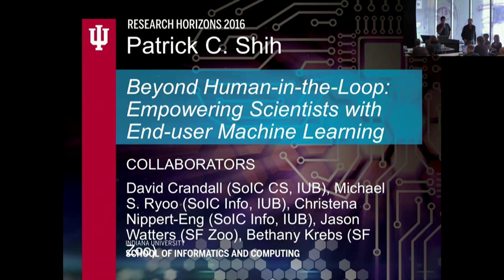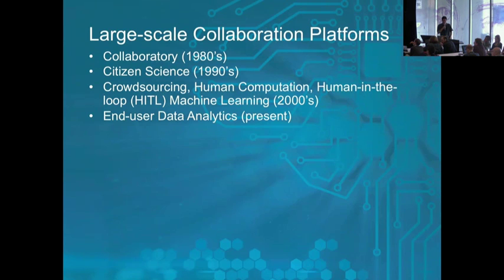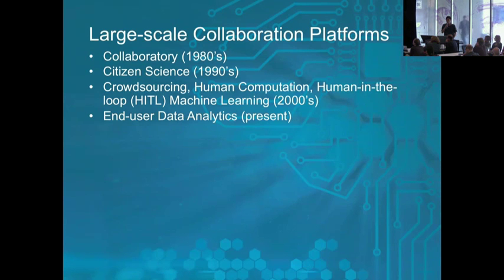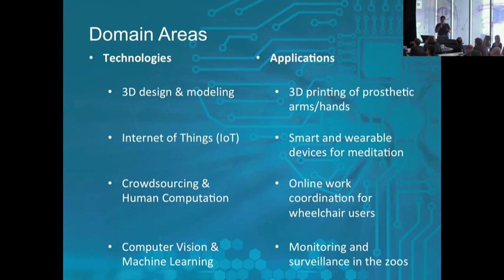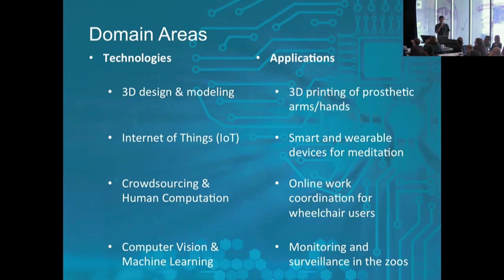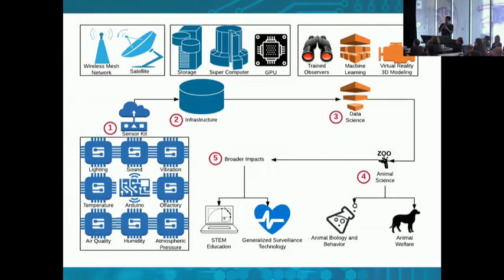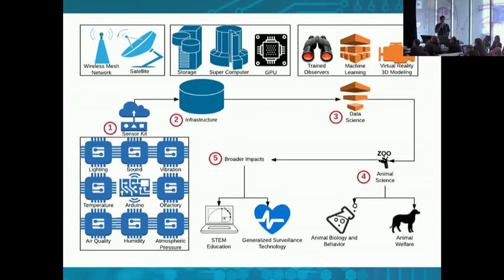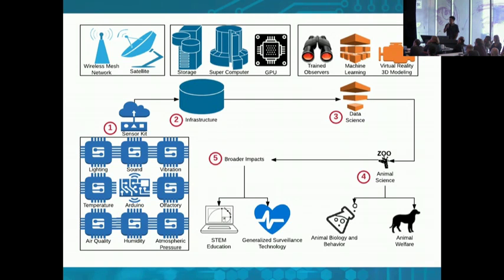Research Horizons 2016: Patrick Shih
Beyond Human-in-the-Loop – Empowering Scientists with End-User Machine Learning